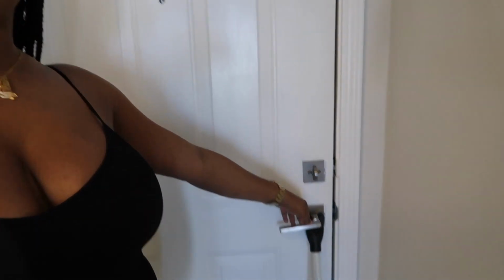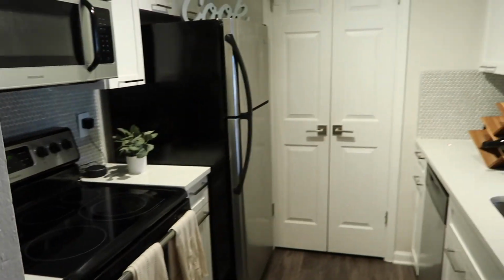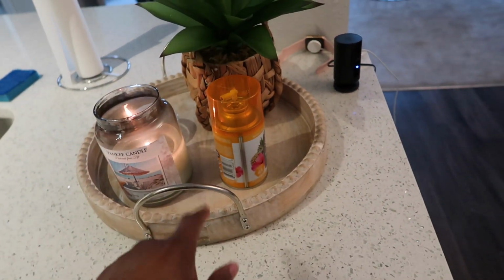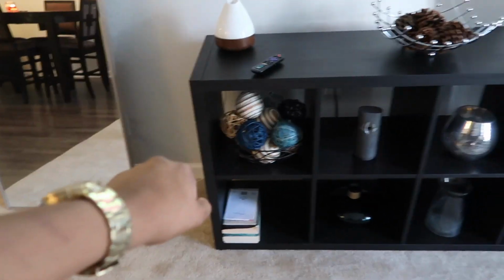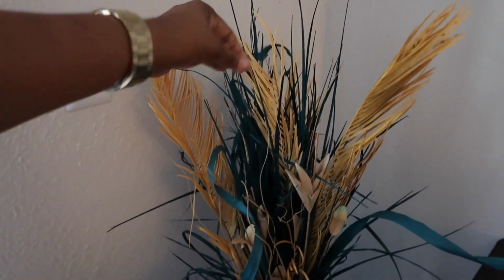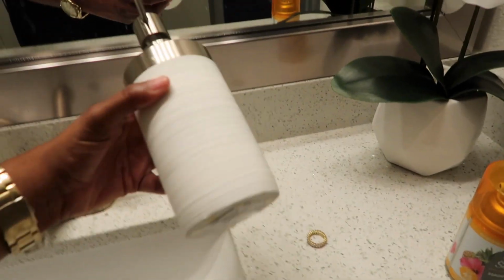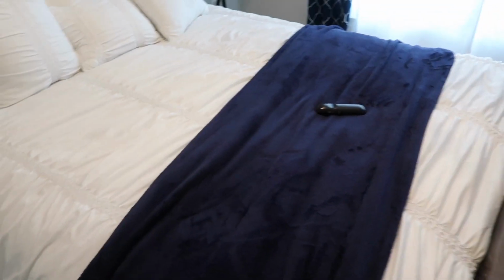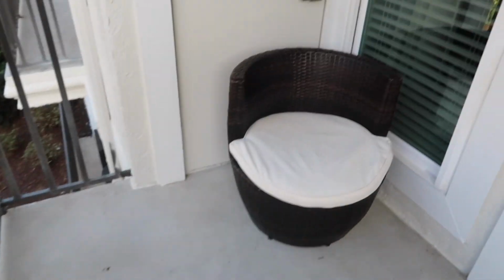I LOVE MY SMALL ATLANTA APARTMENT...I MOVED| ESSENCETIERRA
Instagram ⇢ /product/B01CIEIG8I/ref= _yo_dt_b_asin_title_o00_s03?ie=UTF8&:=1...

Age:25
From: Atlanta,GA